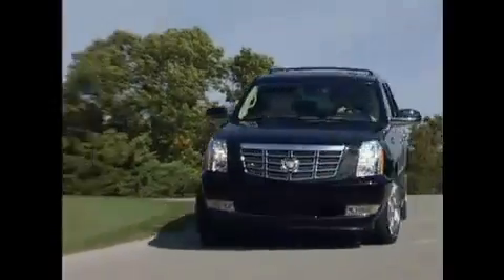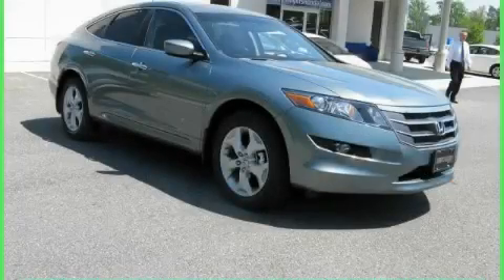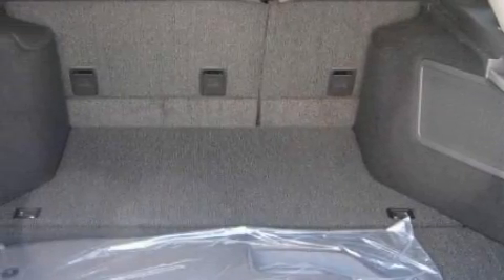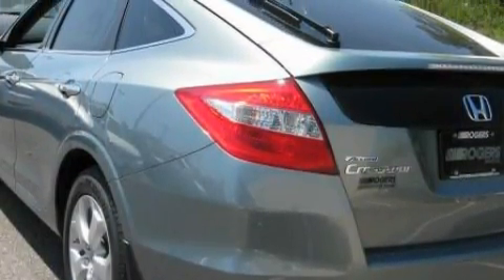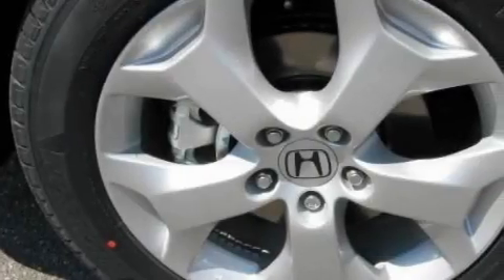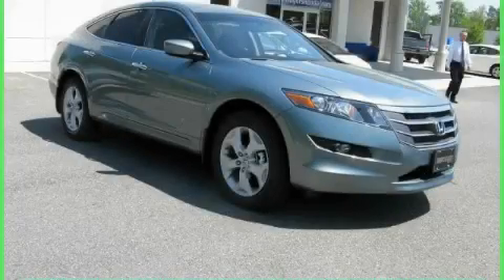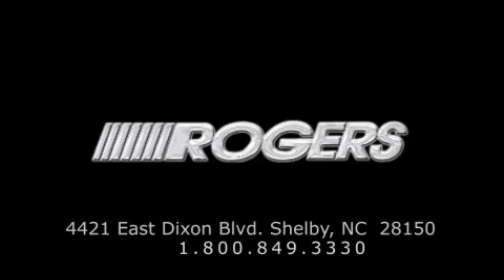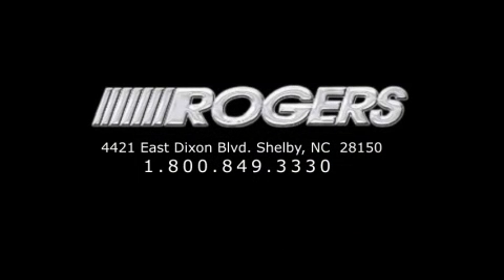2010 Honda Accord Crosstour Shelby NC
We are proud to present this 2010 Honda Accord Crosstour.

 Year: 2010
 Make: Honda
 Model: Accord Crosstour
 Engine: Gas V6 3.5L/212
 Trans.: Automatic
 Exterior: Opal Sage Metallic
 Miles: 15
 Interior: Black

 4421 East Dixon Blvd.

 2010 Honda Accord Crosstour Shelby NC